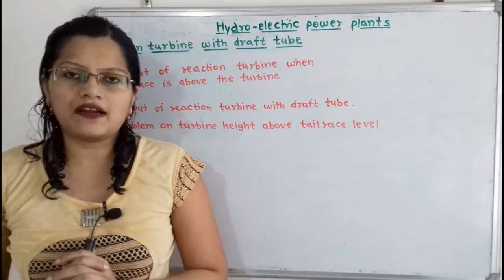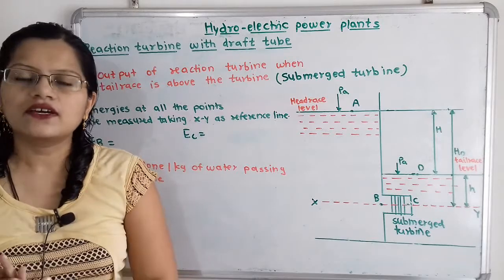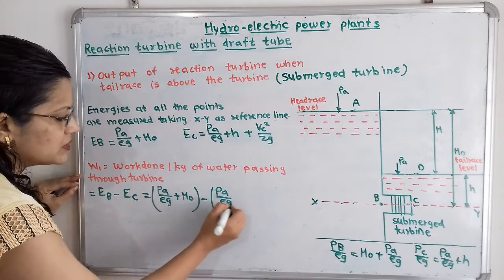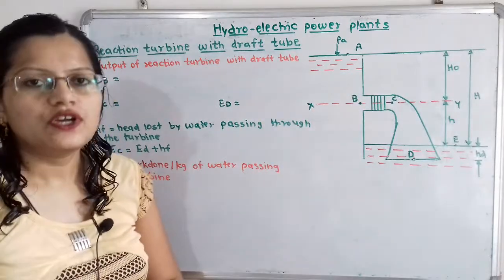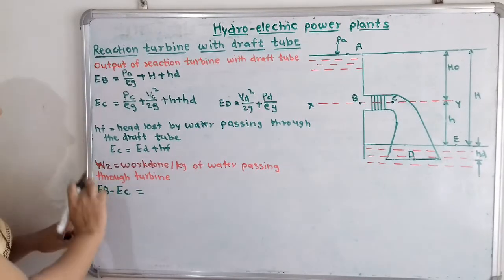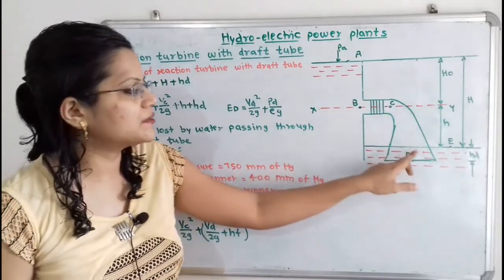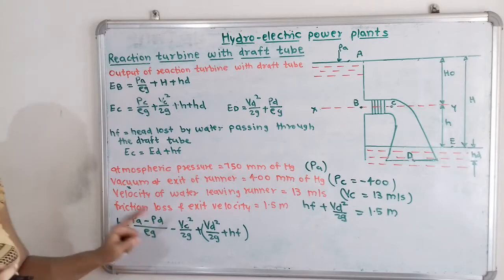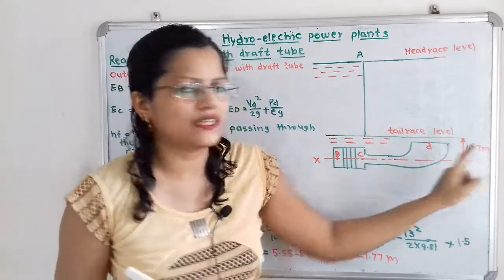Theory + Problem reaction turbine attached with draft tube/ Hydroelectric power plant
Find the position of Kaplan turbine with respect to tail race level from the following data if there is no cavitation in the runner.
atmospheric pressure= 750 mm of Hg
vacuum at exit of runner= 400 mm of Hg
Velocity of water leaving the runner= 13 m/s
friction loss and exit velocity of water head =1.5 m of water head
Show the arrangement for turbine setting.